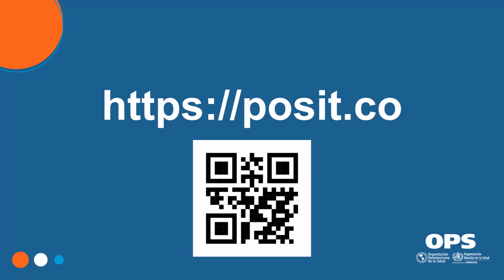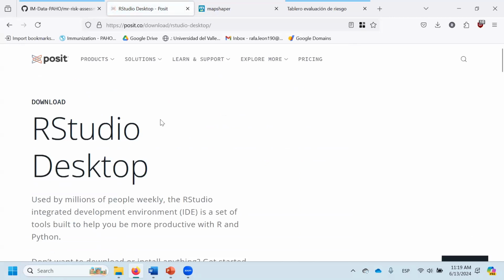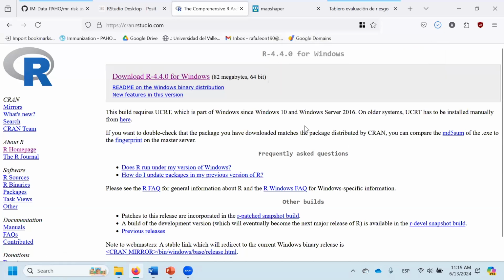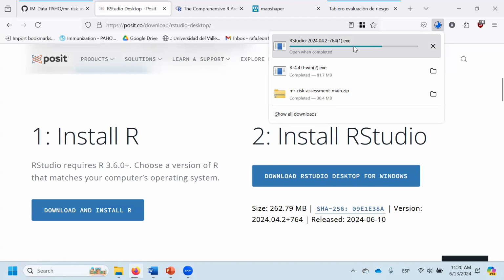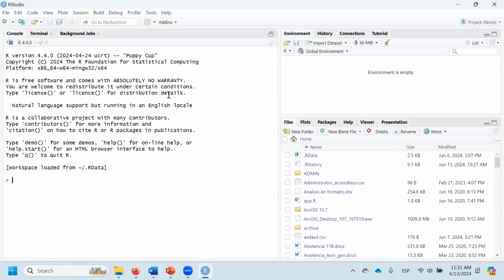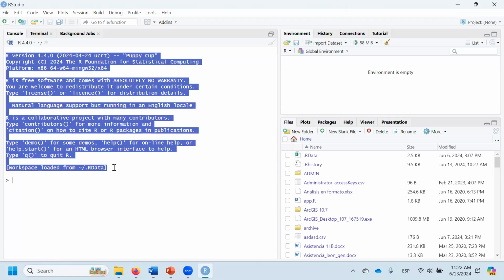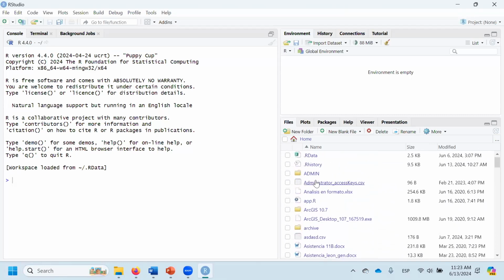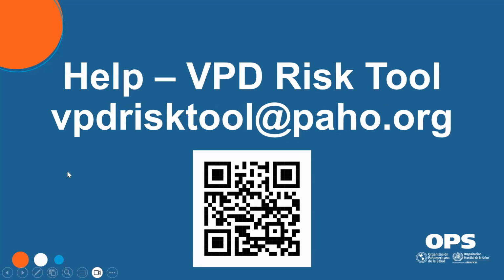Module 1: Install R and RStudio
You will learn how to install R and RStudio on your computer, and to run the risk assessment tool.